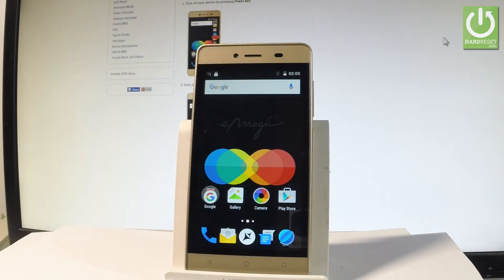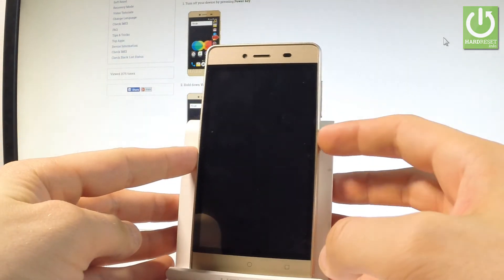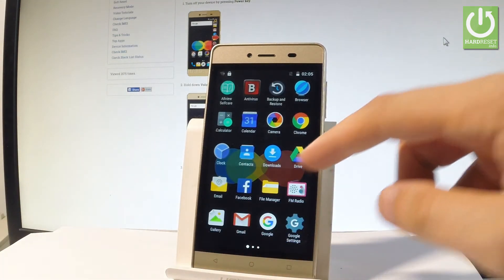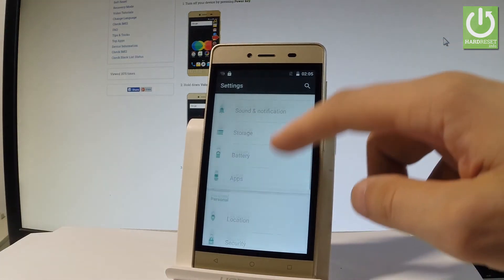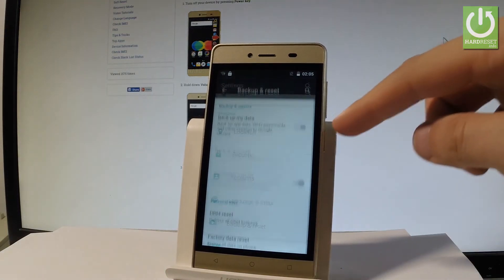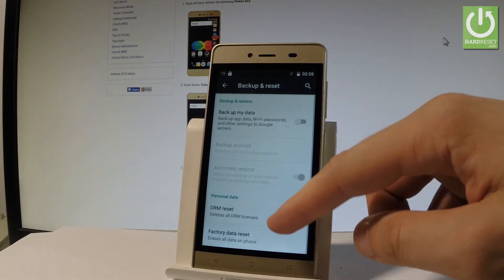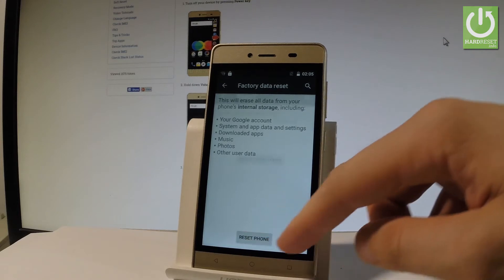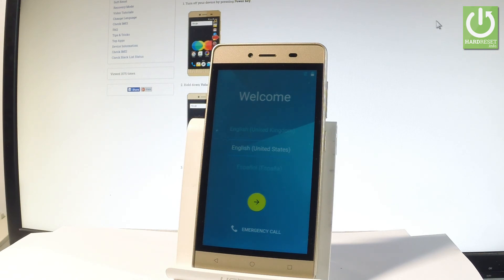ALLVIEW P5 eMagic HARD RESET / Wipe Data / Restore Android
How to erase all data in ALLVIEW P5 eMagic? How to factory reset ALLVIEW P5 eMagic? How to hard reset ALLVIEW P5 eMagic? How to format ALLVIEW P5 eMagic? How to restore ALLVIEW P5 eMagic?

Use Factory Reset operation in order to clear your device and have a fresh start. The hard reset will delete all your personal data and customized settings. It will fix all problems, the Android software will be as new.